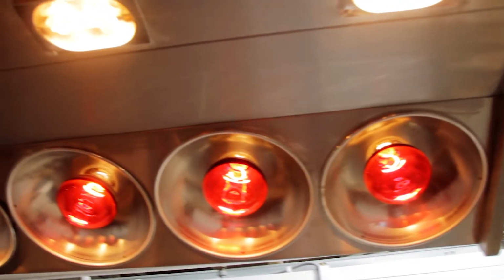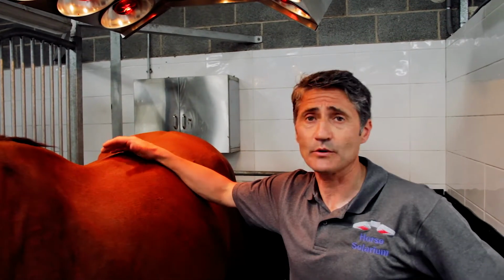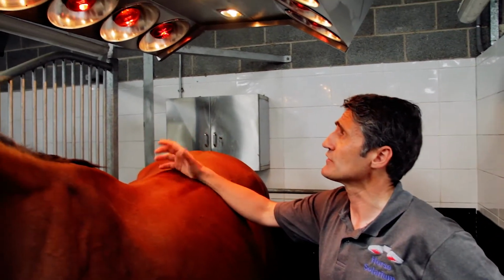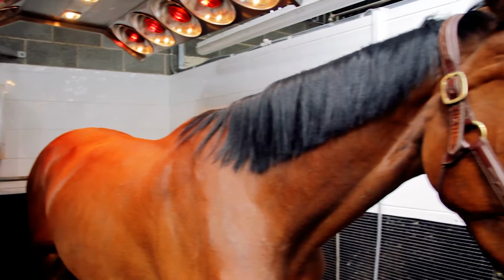Horse Solarium 2R1H Model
The 2R1H is best equipped for horses that take part in high energy exercise.

The pre-exercise routine for sports horses is crucial, so the 2R1H model is designed to warm the muscles to prevent spams and strains while the horse is in motion, while the infrared bulbs are used to penetrate the muscles, helping them repair and loosen after vigorous activity.